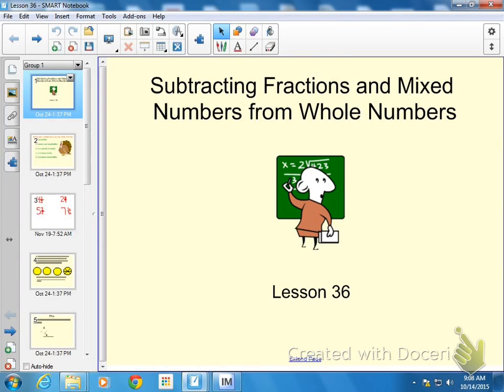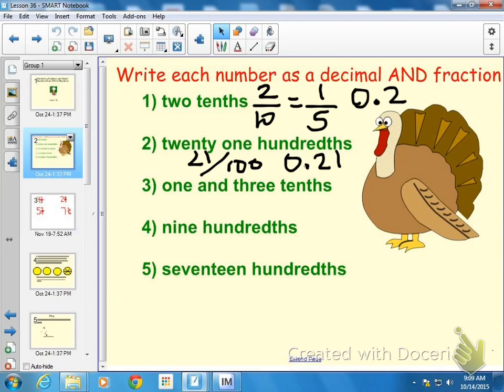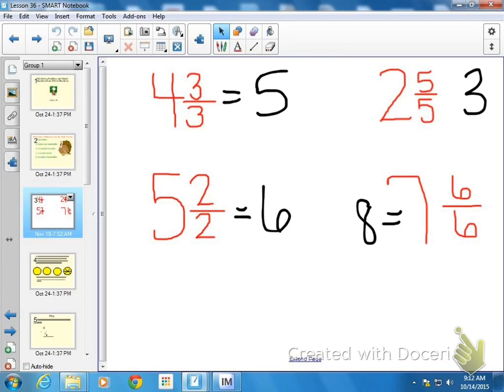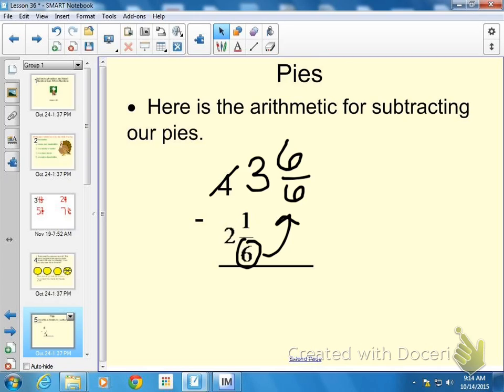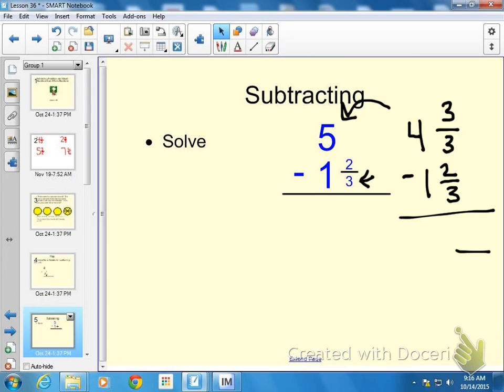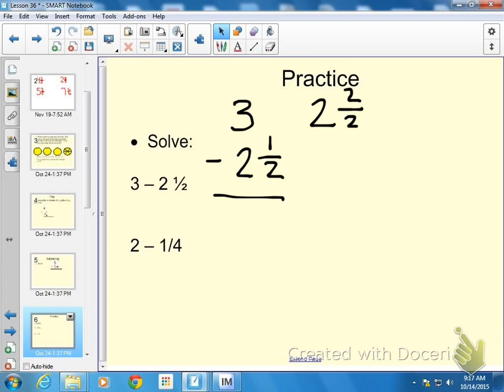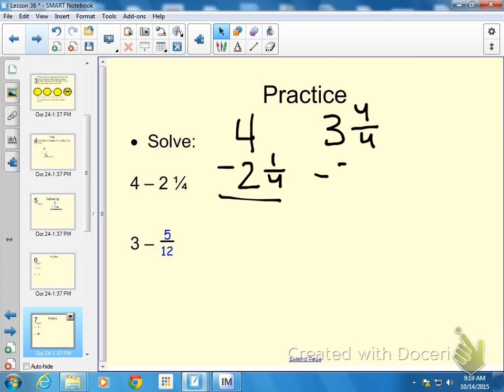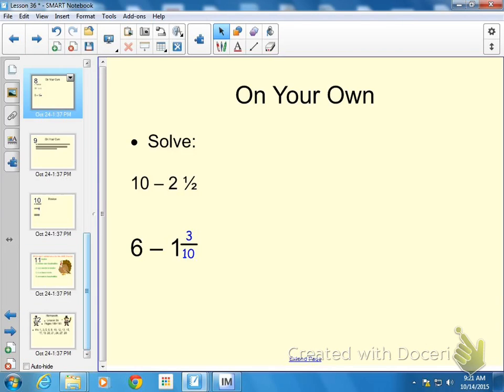course 1 lesson 36